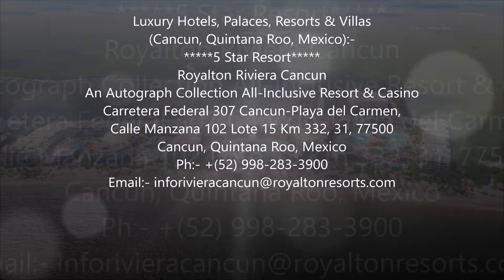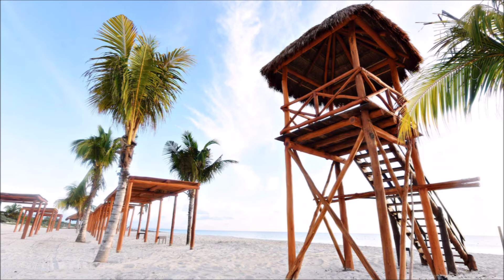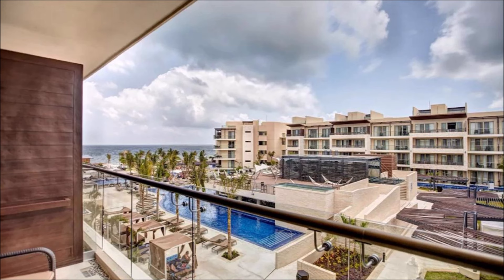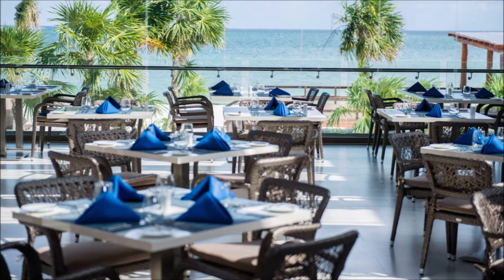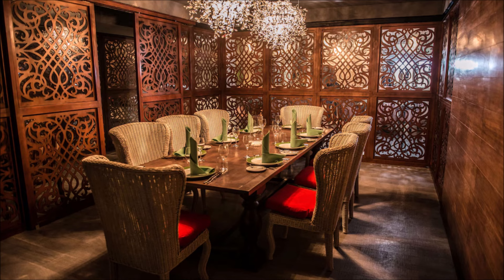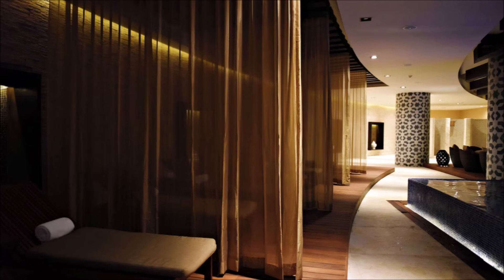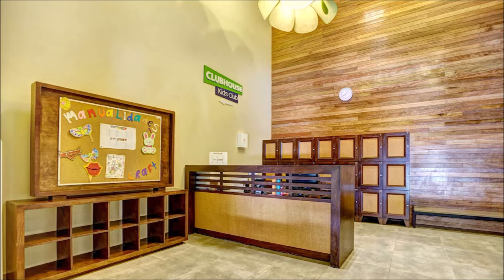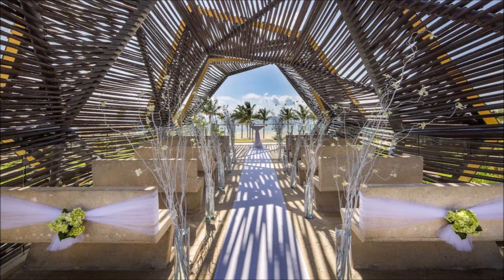Royalton Riviera Cancun, An Autograph Collection All-Inclusive Resort & Casino - 5 Star Resort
Royalton Riviera Cancun, an Autograph Collection All-Inclusive Resort & Casino, where every day is filled with adventure and nightly entertainment. Nestled in the heart of the Riviera Maya, just 15 minutes from Cancun International Airport, modern, luxurious resort offers international culinary delights prepared by talented chefs.

Enjoy family-friendly amenities including a splash park, supervised kids and teen clubs, and non-motorized water sports. Relax and rejuvenate at the spa or indulge in beachfront bliss with free cabanas and beach bars. With nine onsite restaurants, a casino, and free water park access, your perfect tropical getaway awaits.

Luxury Hotels, Palaces, Resorts & Villas
(Cancun, Quintana Roo, Mexico):-
5 Star Resort
Royalton Riviera Cancun,
An Autograph Collection All-Inclusive Resort & Casino
Carretera Federal 307 Cancun-Playa del Carmen,
Calle Manzana 102 Lote 15 Km 332, 31, 77500